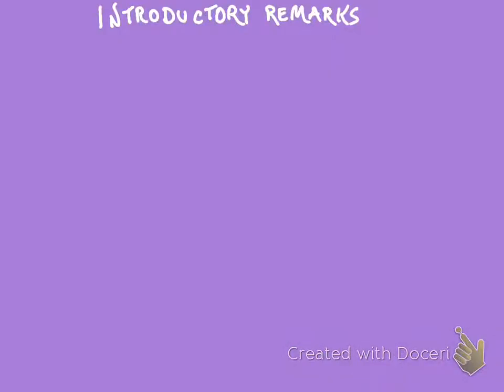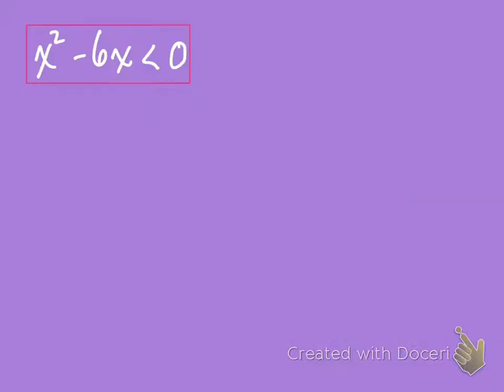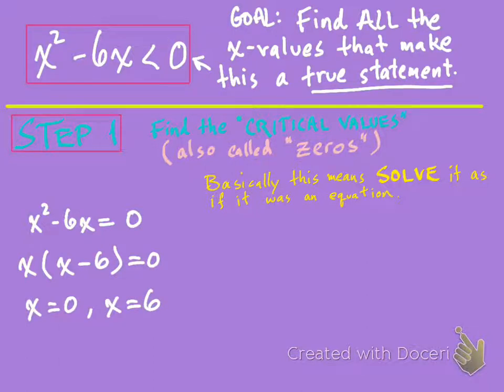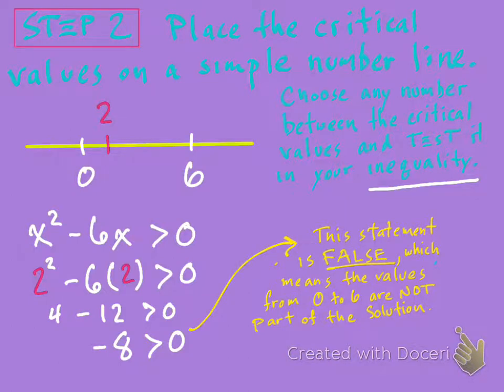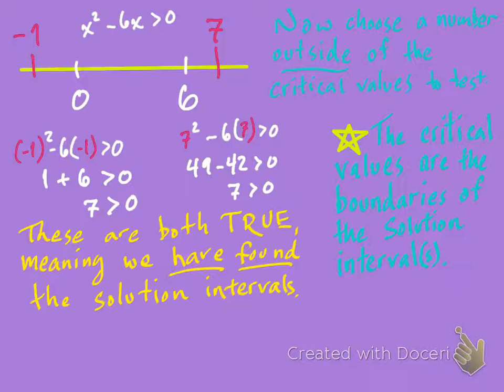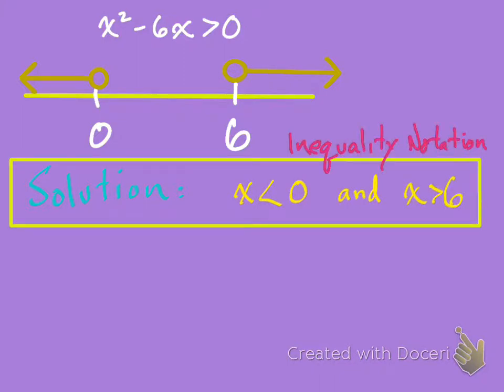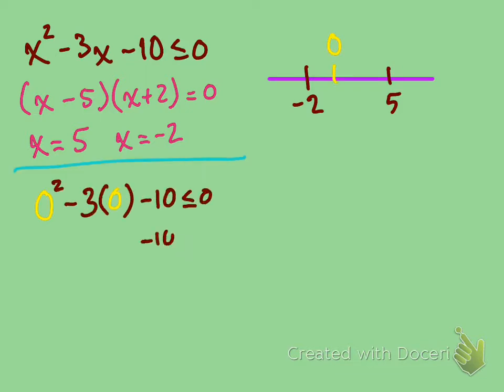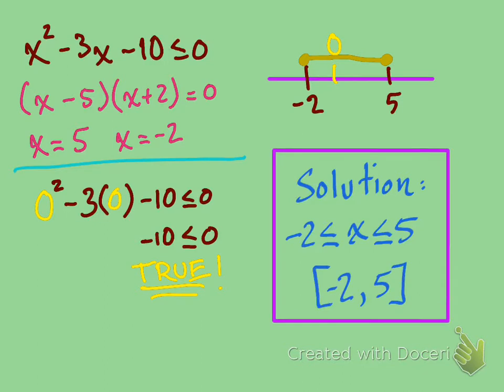Solving Quadratic Inequalities